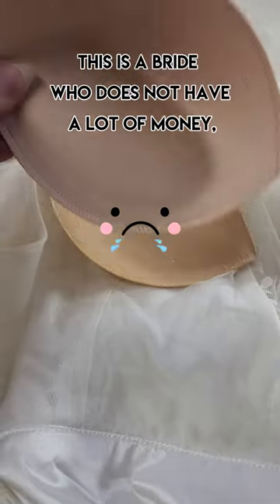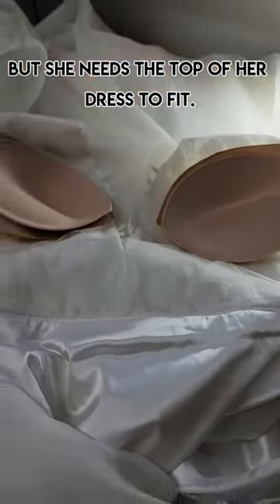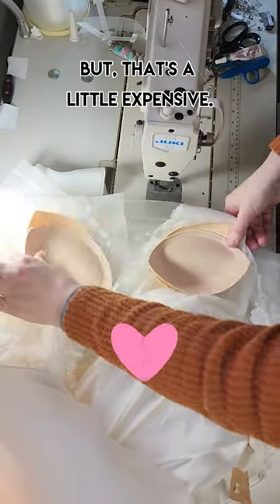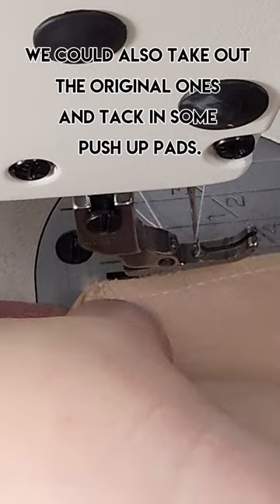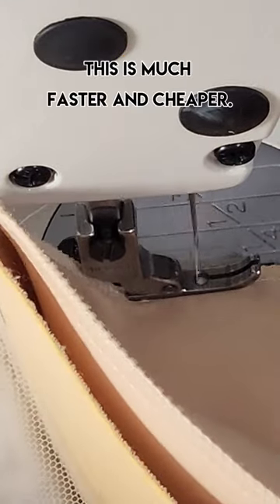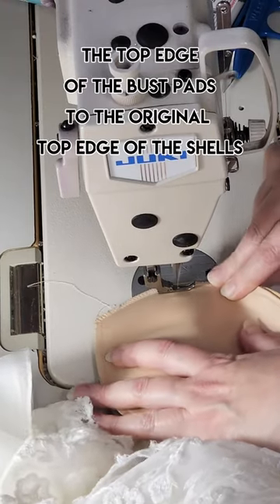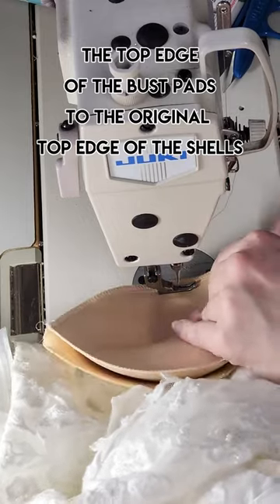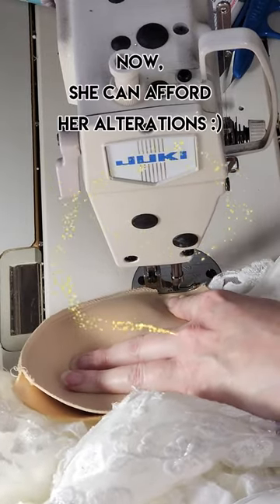Bride doesn't fill up top of her dress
Bride doesn't fill up top of her dress easysew budgetbride formalgowns weddinggowns Oh, no! How do we fix this with an itty bitty budget?

Are you a Hobby SEWIST but want to improve your skills?
Has someone given you the job of sewing their prom dress or wedding gown?
YIKES!
I'M HERE FOR YOU!! YOU CAN DO IT!
This channel is mostly for someone who has experience with a mix of sewing and wants to get into the lucrative Bridal Sewing Industry, but it can help everyone!

We offer tutorials & backroom sneaks of bridal gown alterations & sewing projects. You are welcome to "go above the machine" and see my techniques.

Are you someone who has experience with a mix of sewing, but is looking to get into the BridalSewing niche? This channel is for you! This channel can also help you level-up your sewing and design skills for any genre. Welcome to the Community!